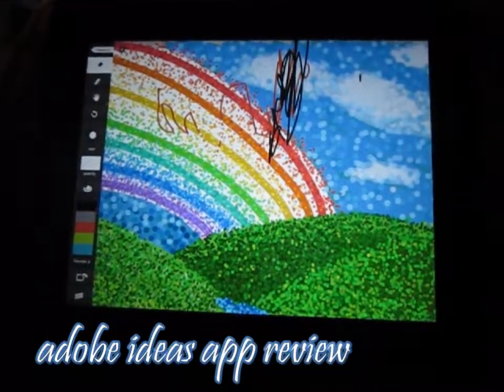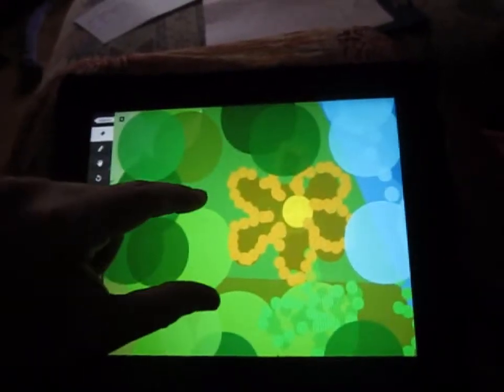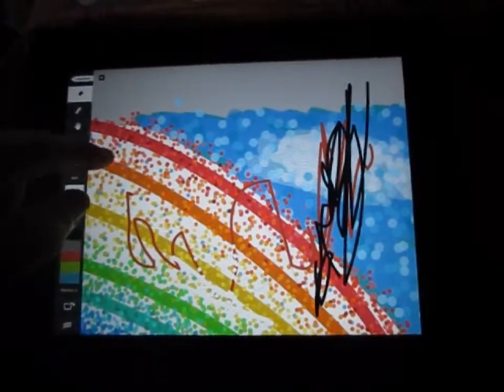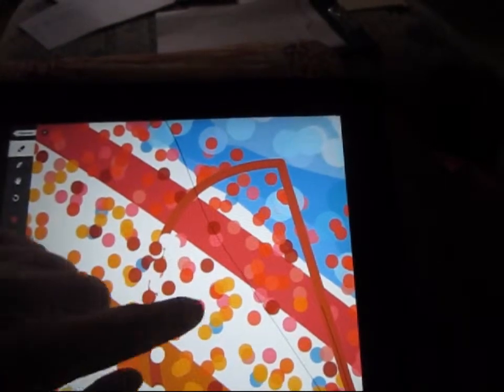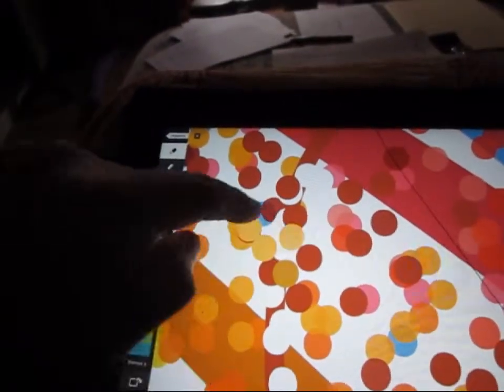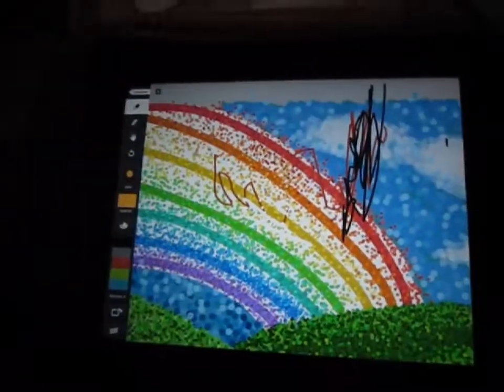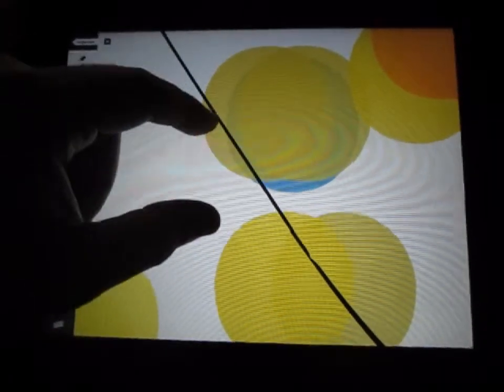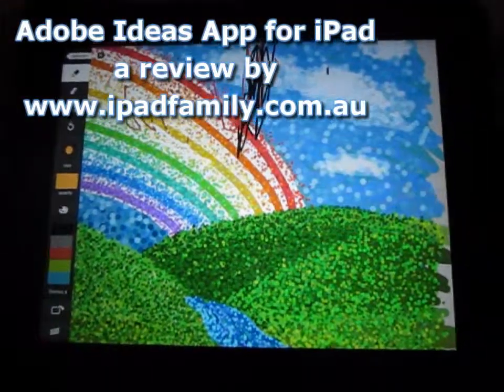iPad How-to: Fix Artwork using Adobe Ideas App for the iPad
An iPad How to: How to fix artwork using the Adobe Idea's App for the iPad.  In this video we use Adobe Ideas App to touch up a great piece of pointillism art (art made of dots) which was scribbled on (accidentally, we're sure) by our little baby girl.  Oh dear.  Well, see how we fixed it...